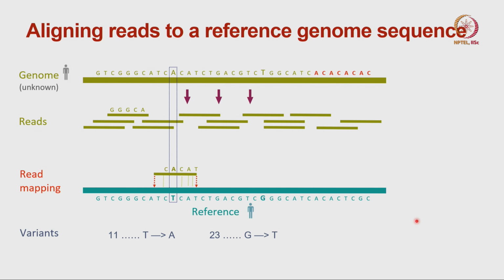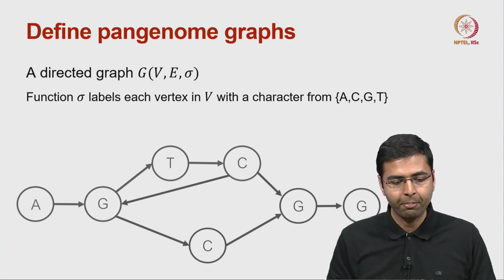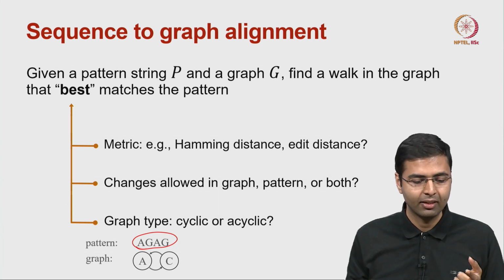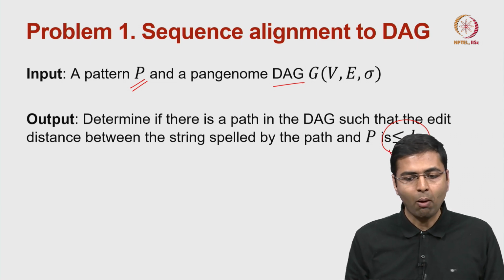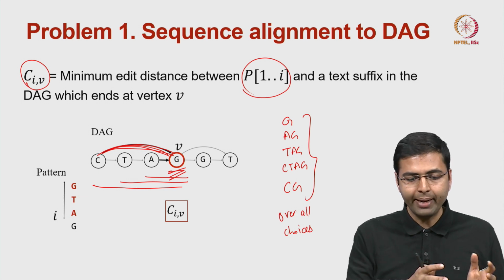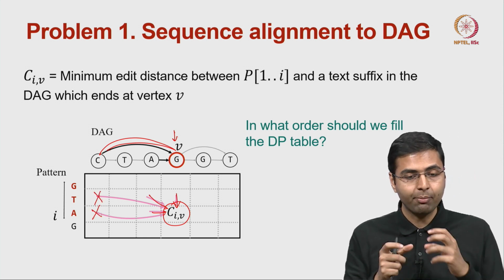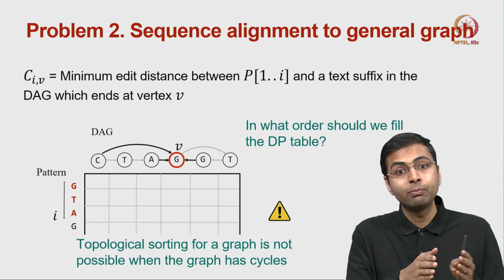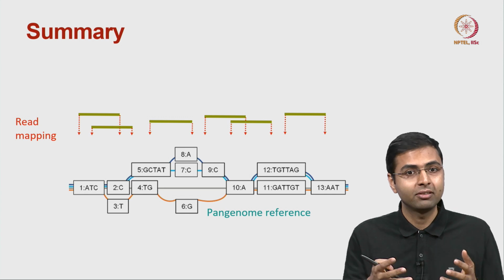Lec 45 Sequence alignment to pangenome graphs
Reference genome, Acyclic graphs, DAG, Approximate pattern matching, Topological sorting, Pangenome reference, Read mapping, Hamming distance, Edit distance